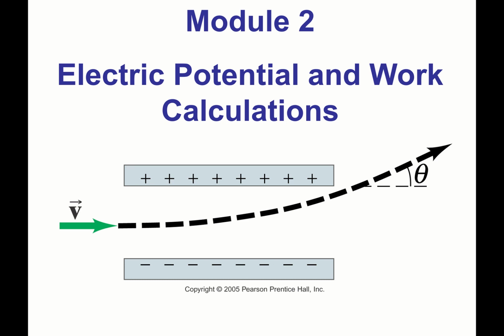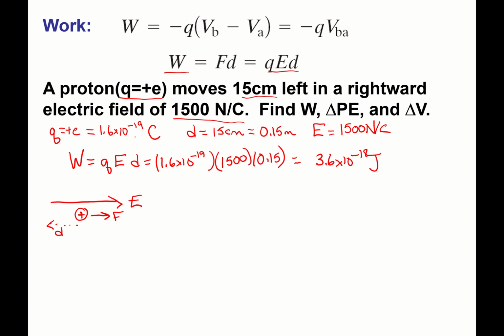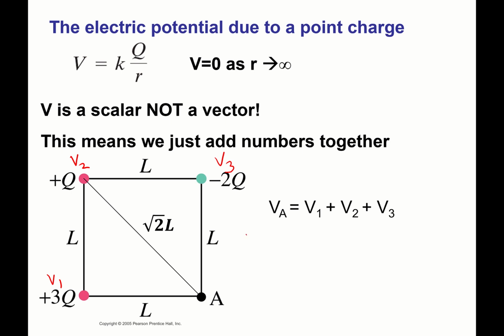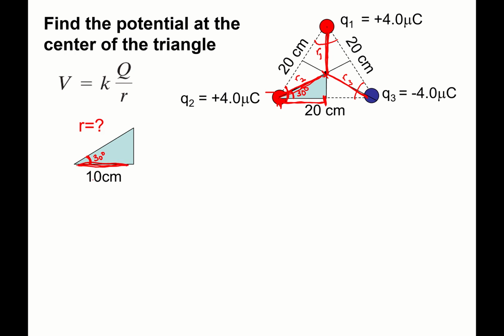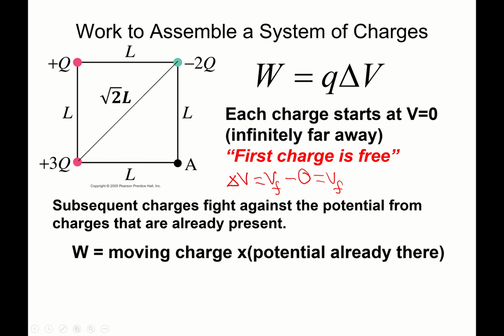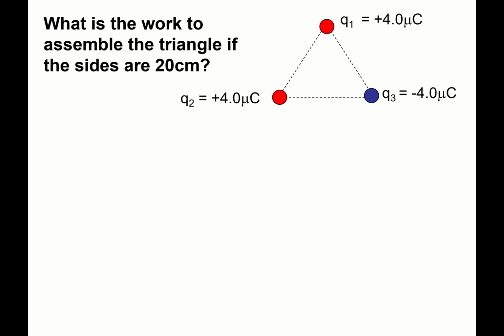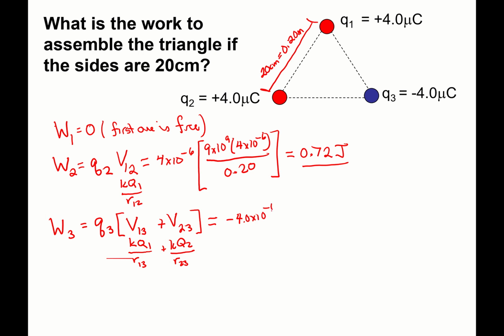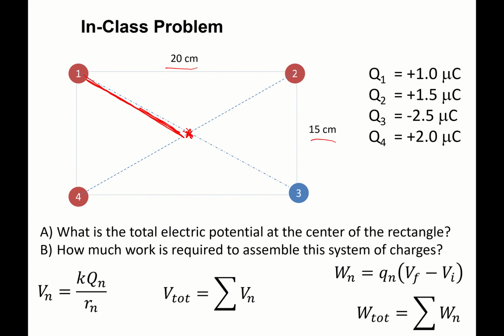Work and Potential Calculations